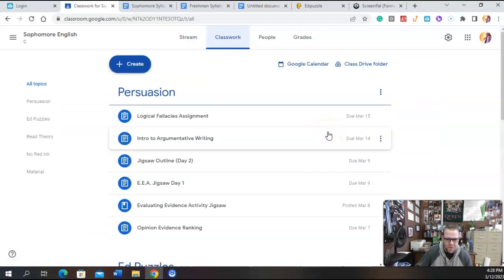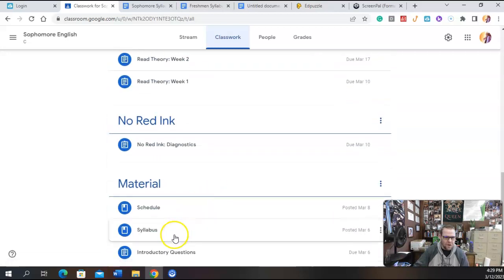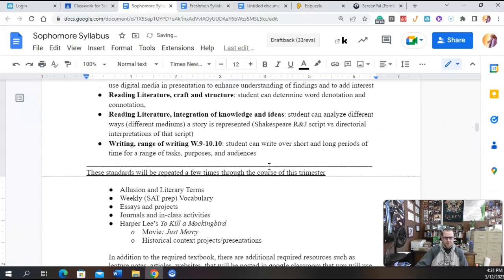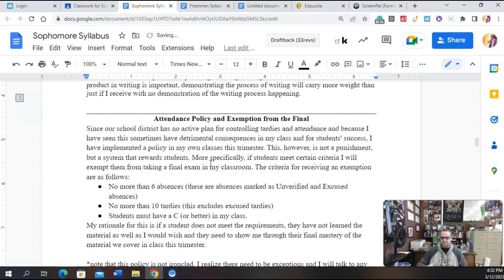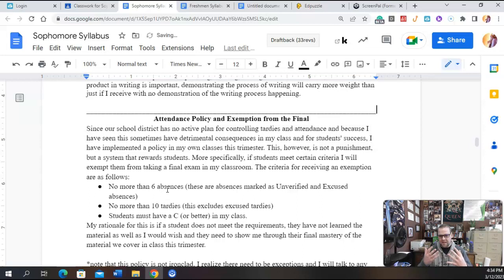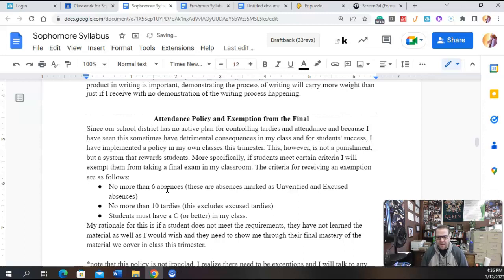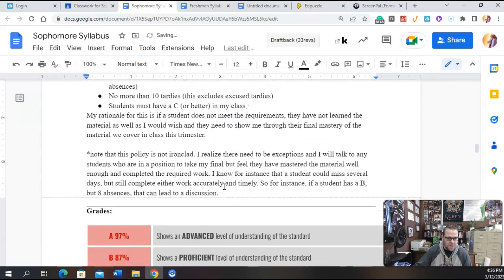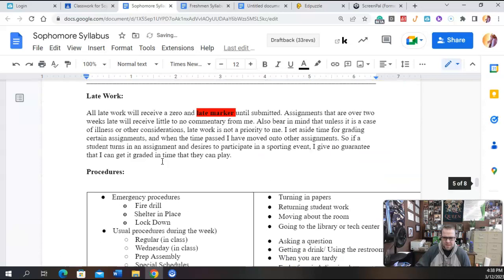Welcome to Sophmore English 3rd Tri